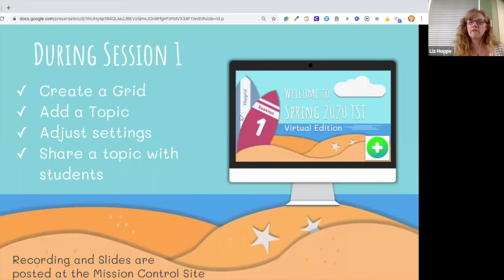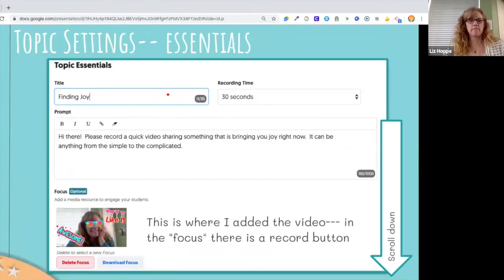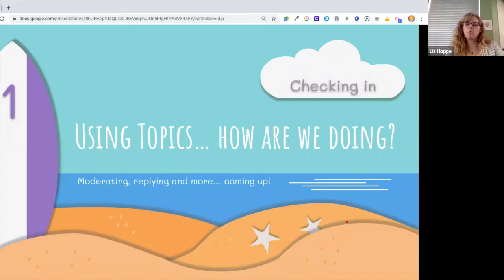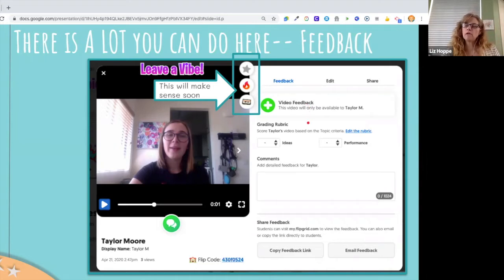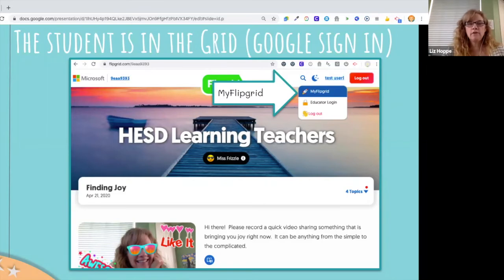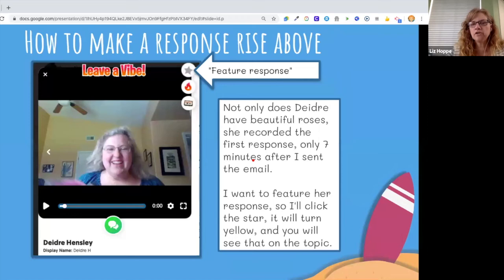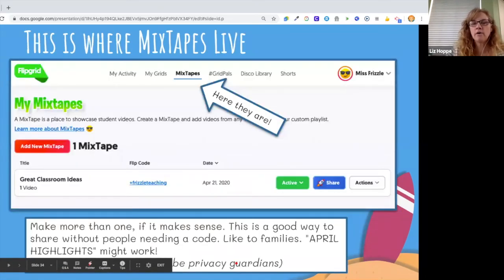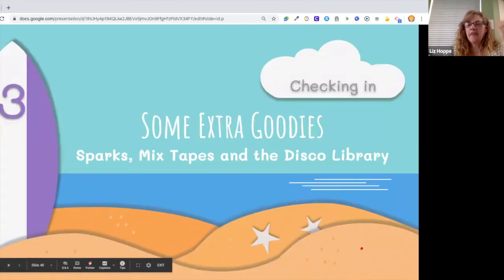Flipgrid Session 2 HESD Teachers Supporting Teachers